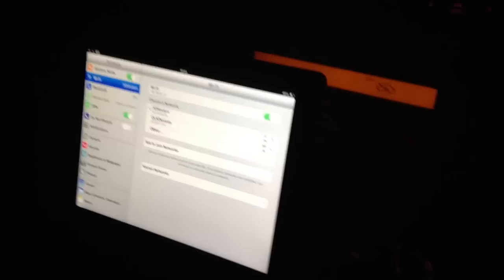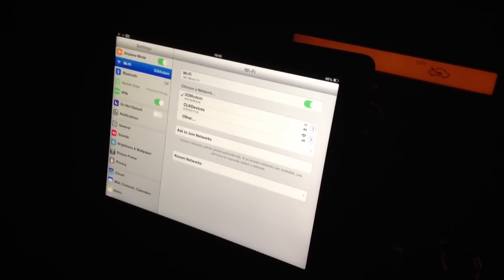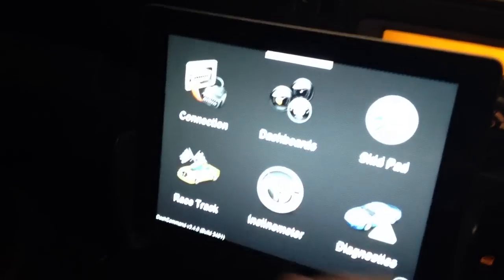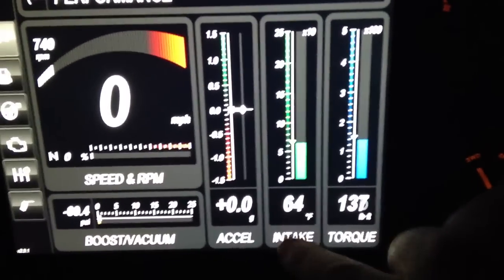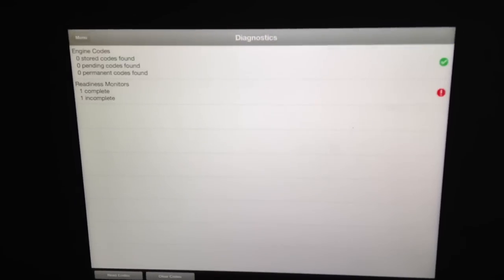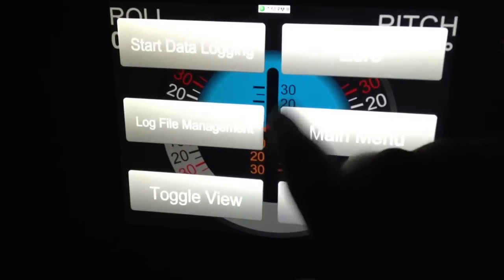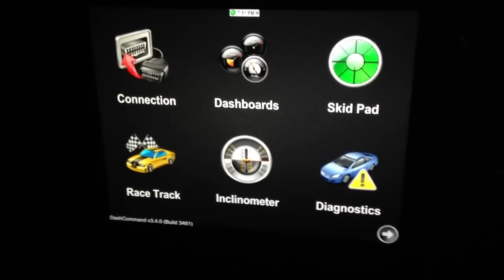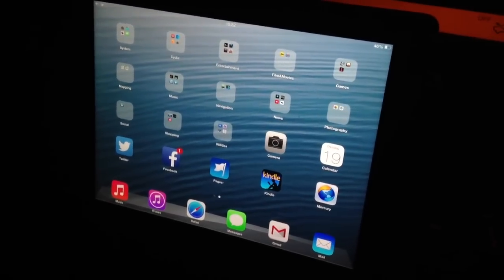ECU Programming Tuning via iPad with Daesh Command software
ECU Programming via iPad.

Wifi OBD Adaptor ELM327 WIFI Wireless OBD2 OBDII Car Auto Diagnostic Scanner Adapter Reader for iPhone5 iPad4 iOS PC